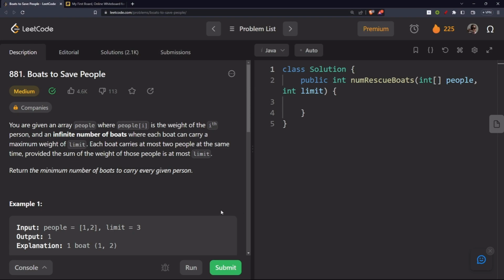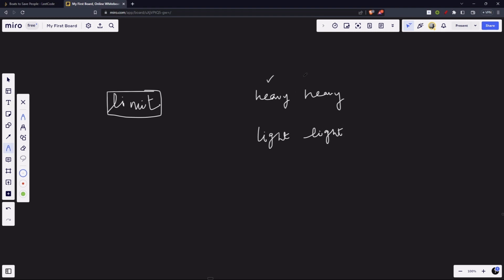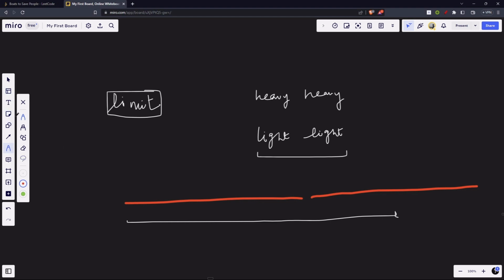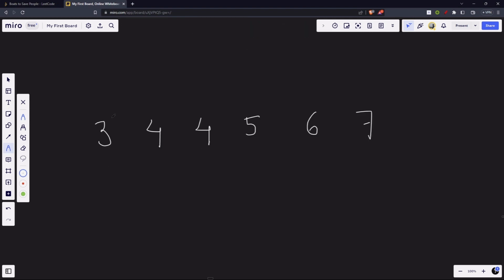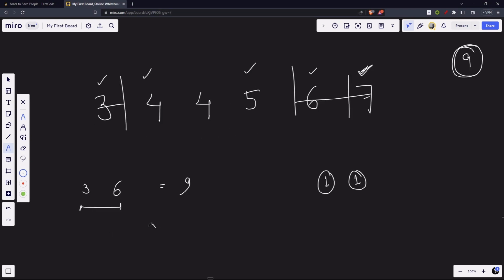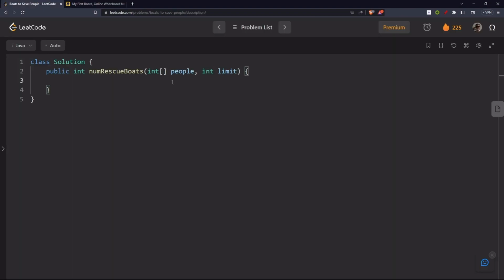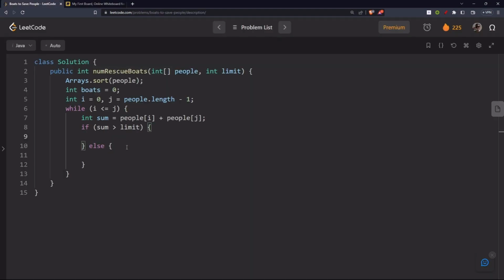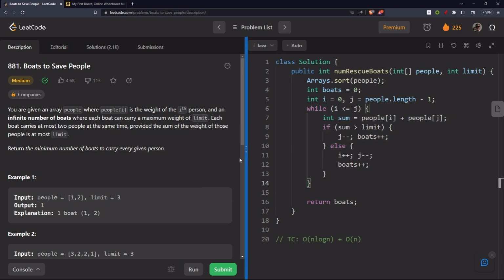881. Boats to Save People - JAVA (Sorting + Greedy - Detailed explanation)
Solving 881. Boats to Save People. Please stay till the end!

Chapters:
0:10 - Introduction
1:14 - Intuition and algorithm
6:34 - Coding